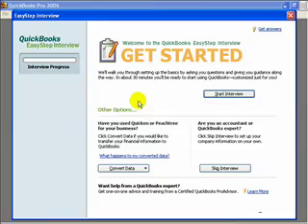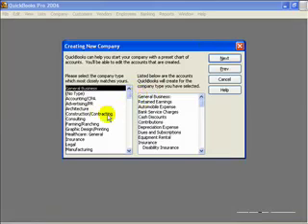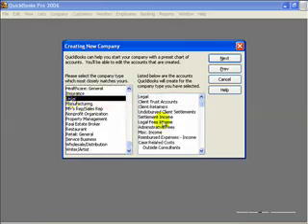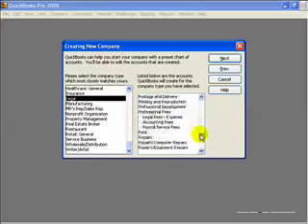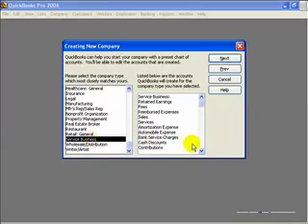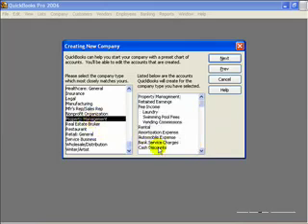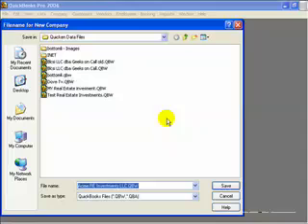Use QuickBooks Pro to track your Real Estate Investments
Setting up QuickBooks Pro to track you real estate investments. I've used QuickBooks for years and produced this video tutorial to help investors track their real estate investments

- Invest in Philly Real Estate